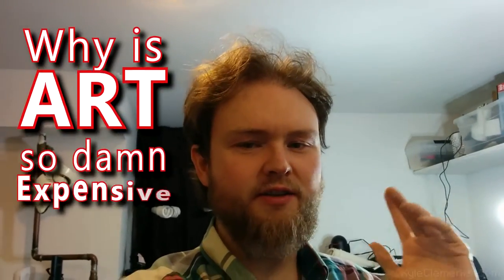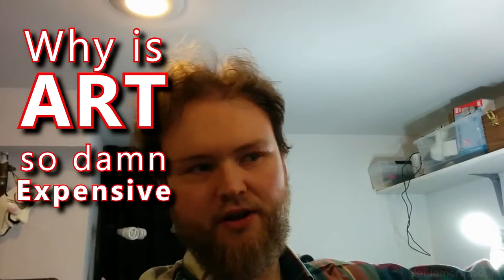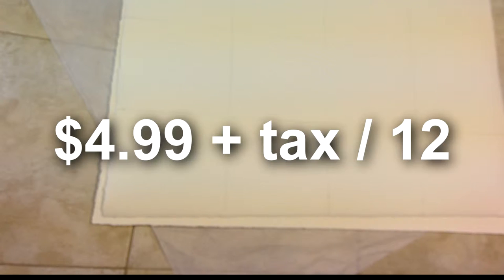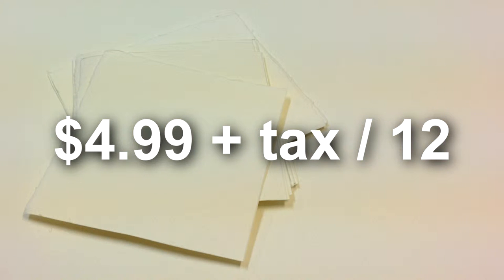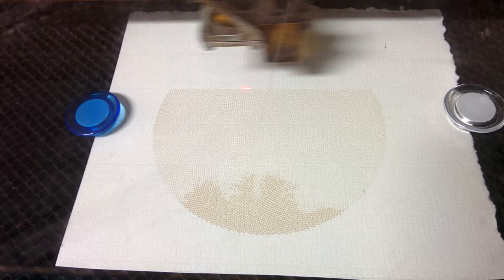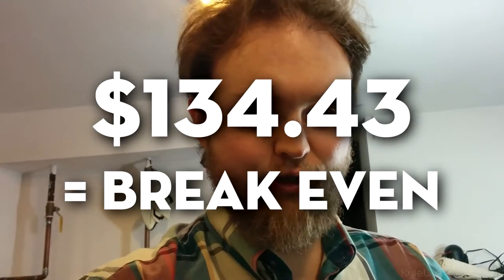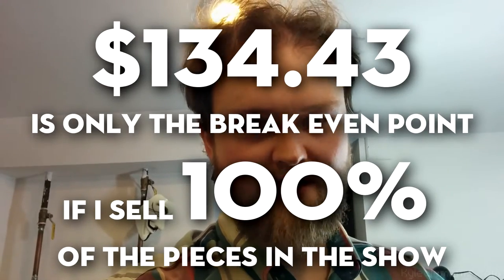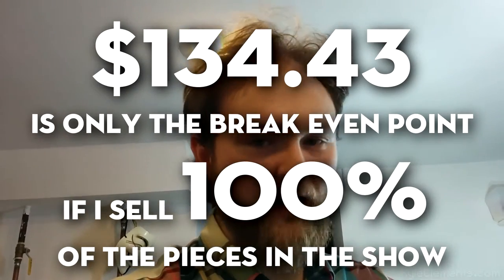Why is Art So Damn Expensive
We all know that art is expensive.  Not just the big art stars, even art made by artists you've never heard of can be pricey.

Art is expensive because art supplies is expensive.
Art presentation is expensive.
Commissions are expensive.

Watch me run through a few numbers in this video.